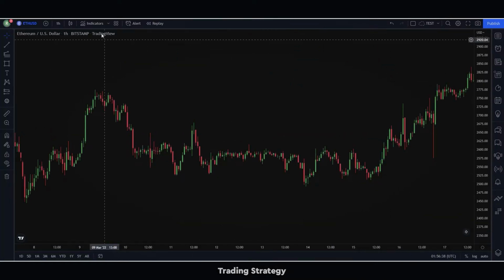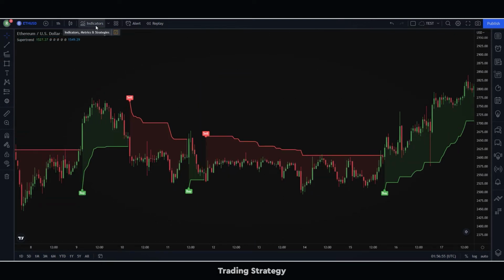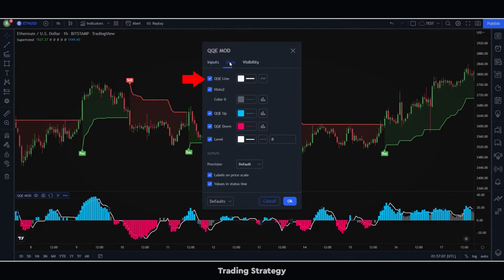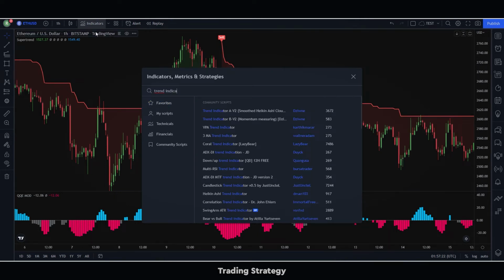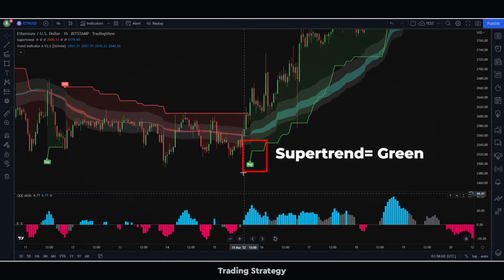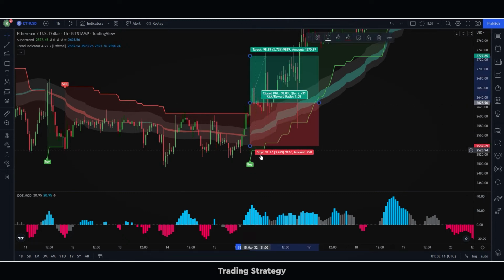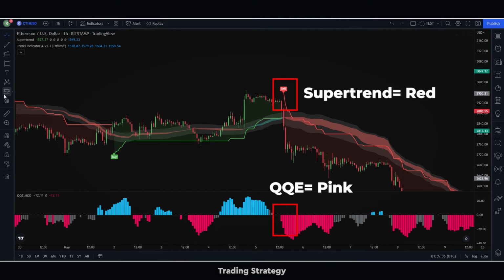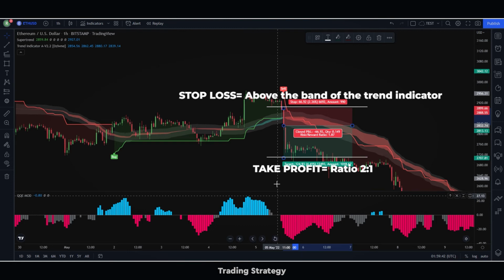BEST Trend Following Strategy QQE + Super Trend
In this video, I will show you the best strategy that you can use with the QQE MOD, Super Trend and the Trend Indicator.

You will learn about:

- What is and how to use the QQE MOD.
- How to Set up the QQE MOD.
- What is and how to use the Super Trend.
- How to Set up the Super Trend.
- What is and how to use the Trend Indicator.
- How to Set up the Trend Indicator.
- Ratio risk/benefit .